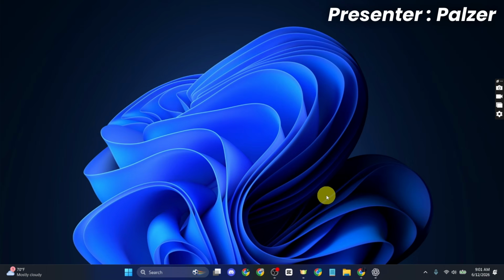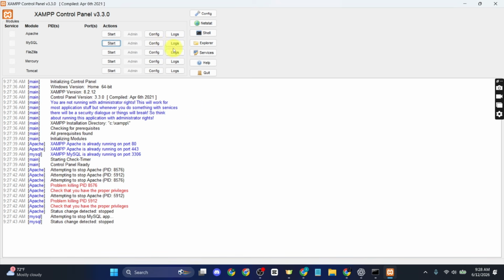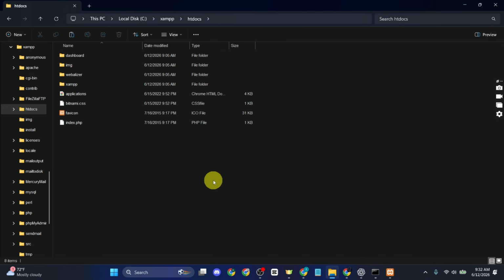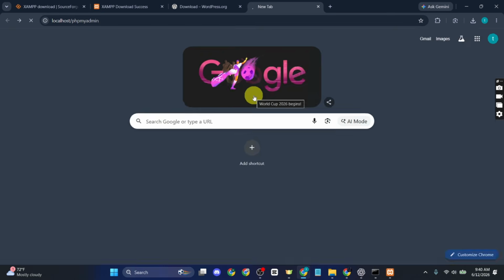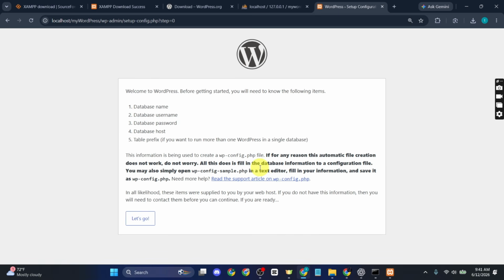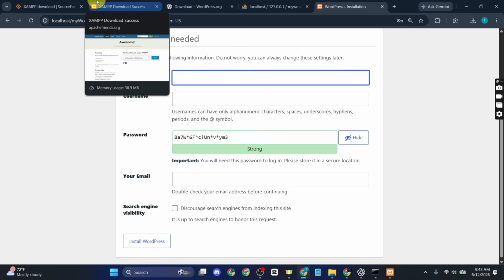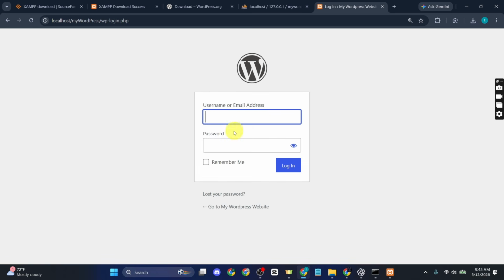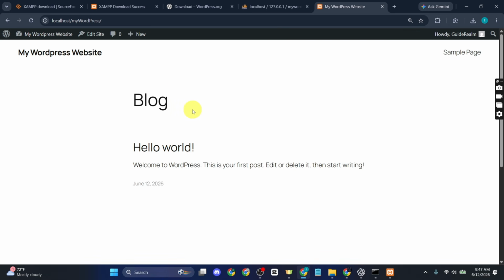How To Install WordPress Locally On Windows - Tutorial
Learn how to install wordpress locally on windows in this video.

GuideRealm